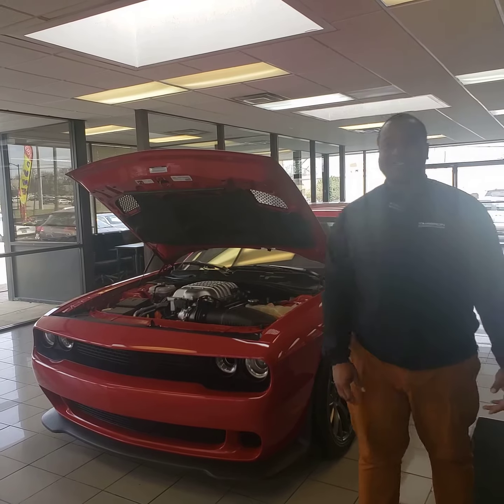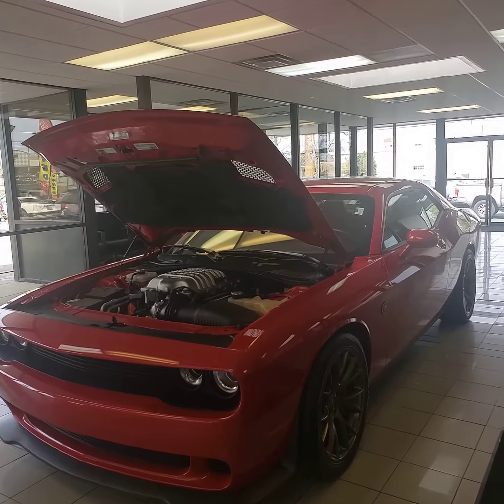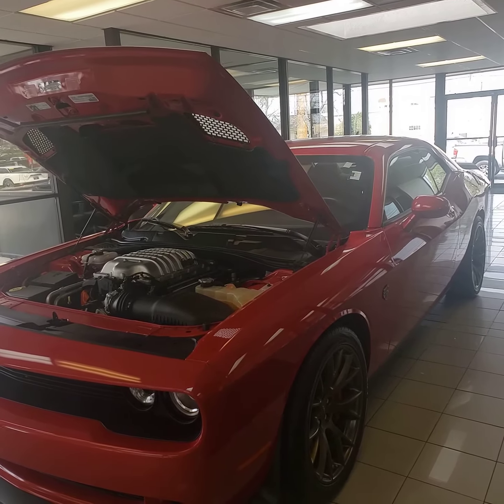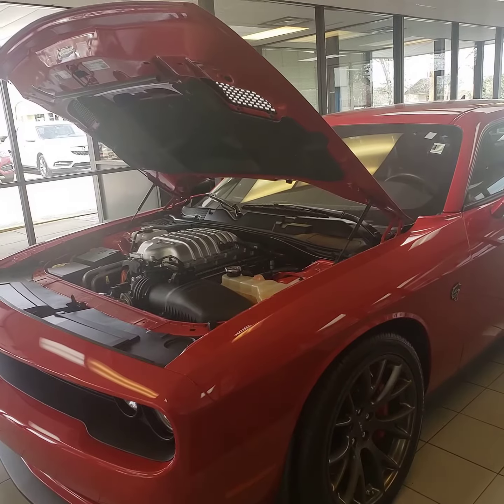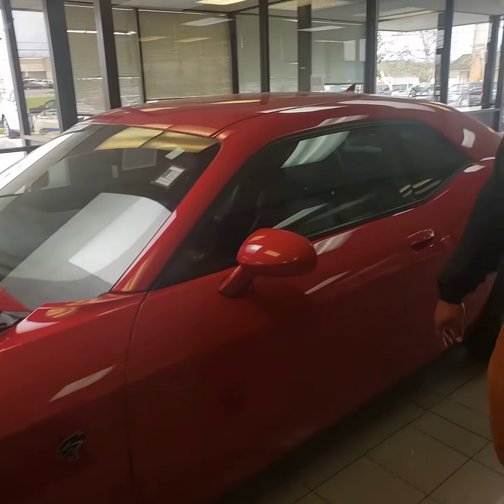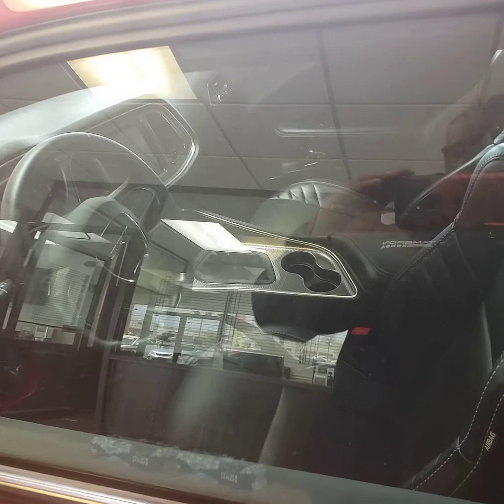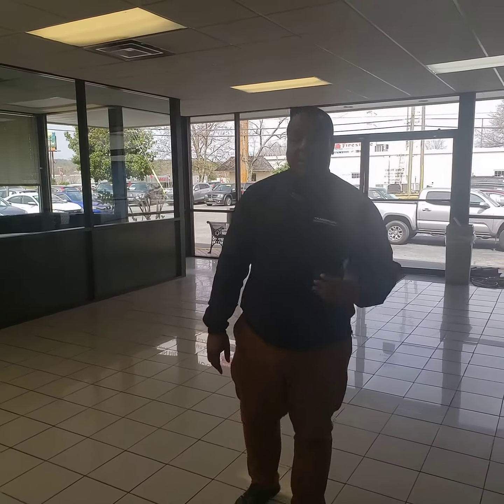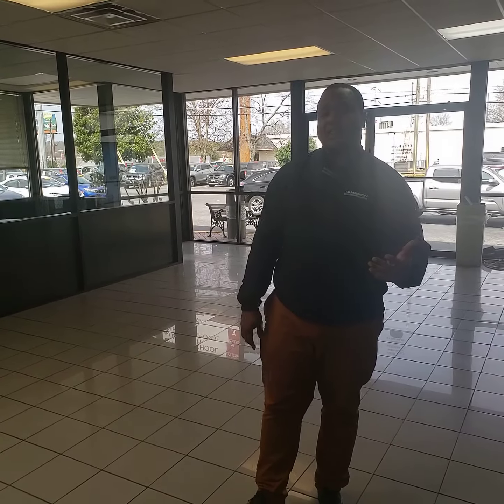H191881A 2015 Dodge Challenger SRT Hellcat